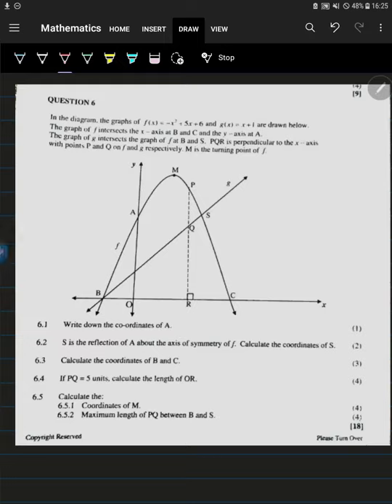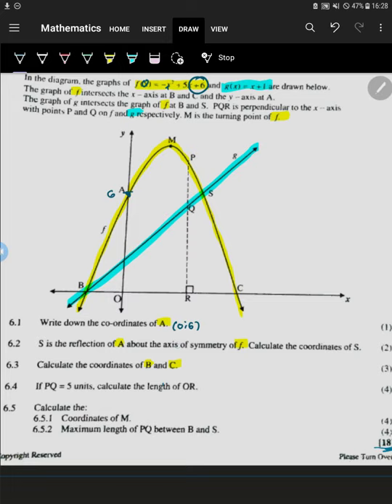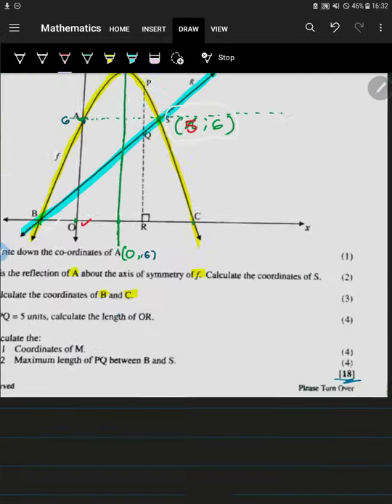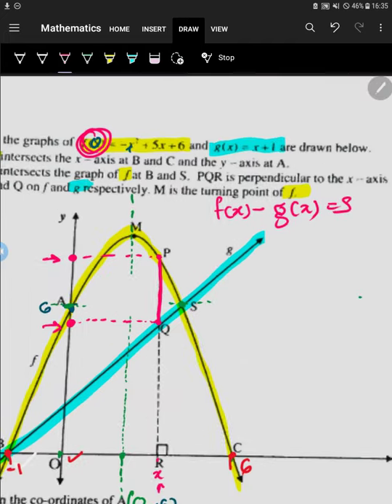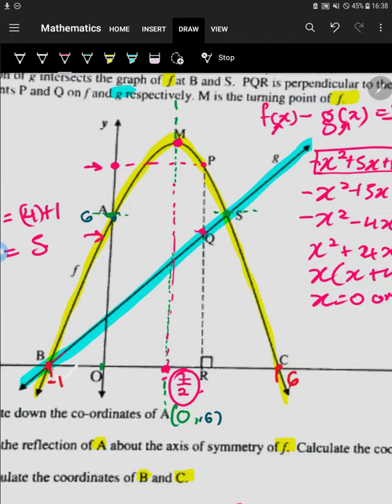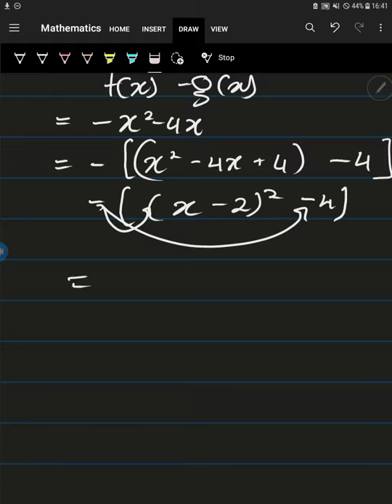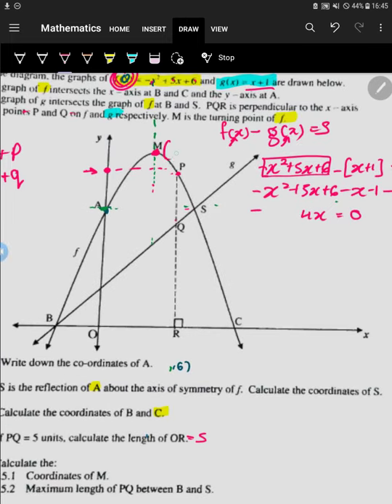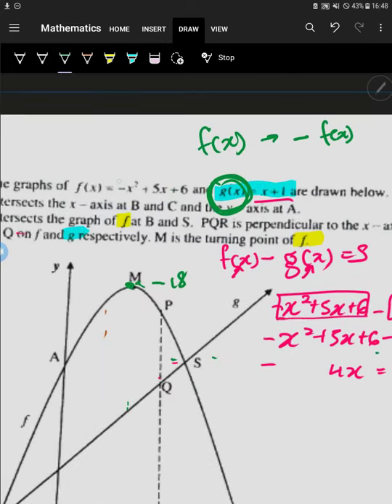functions exam question grade 11/12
a miscellaneous, rather general,  question on functions (from the nsc exam)

covers interpretation
using properties of functions
routine questions
completing the square
translation